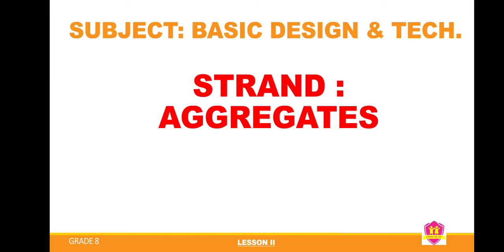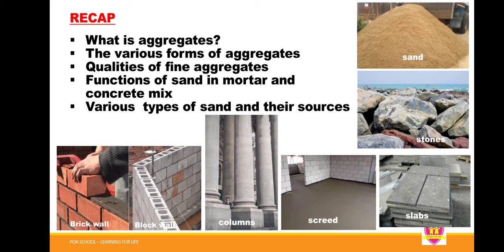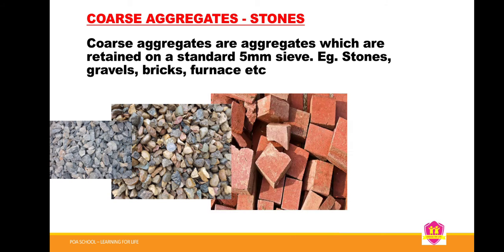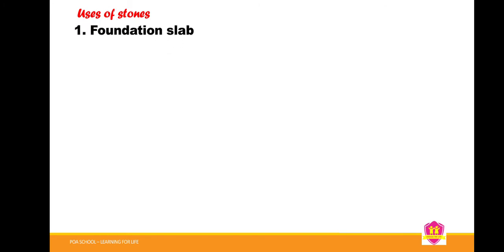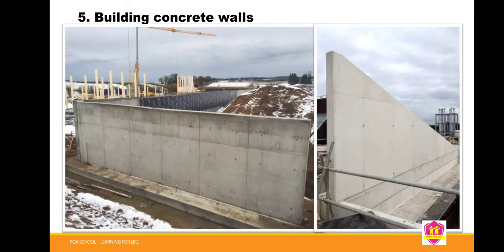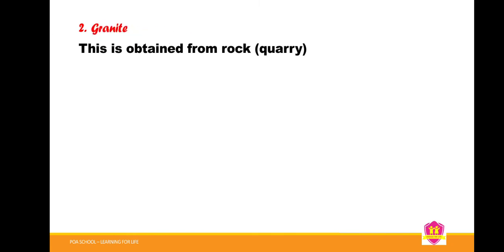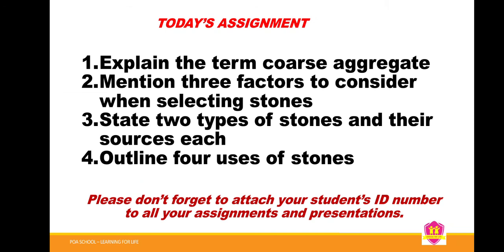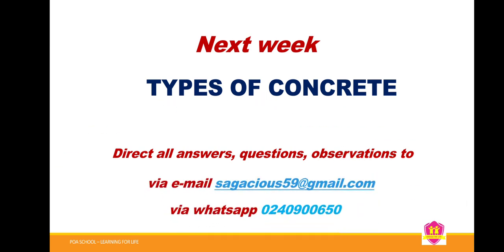Coarse Aggregate [stones] Grade 8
Aggregate consists of two types. These are fine aggregate(sand) and coarse Aggregate(stones)